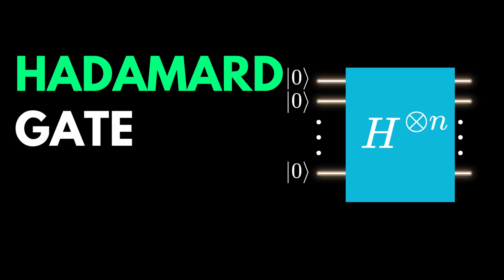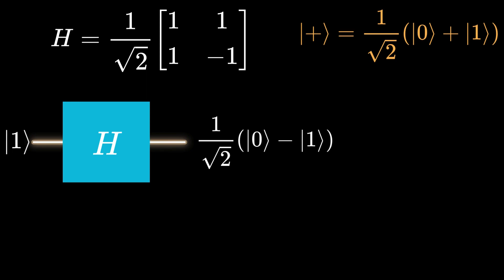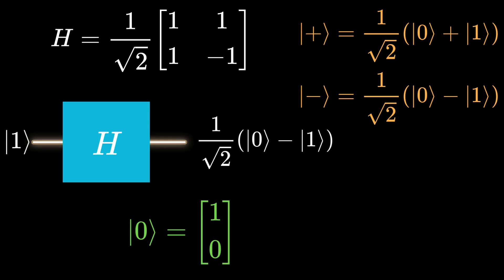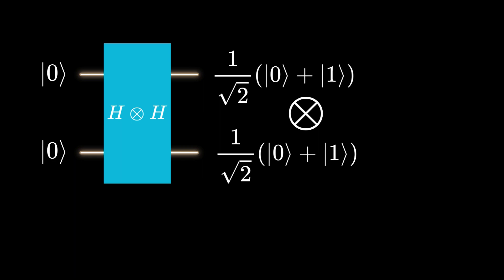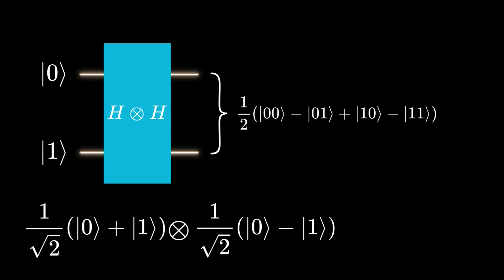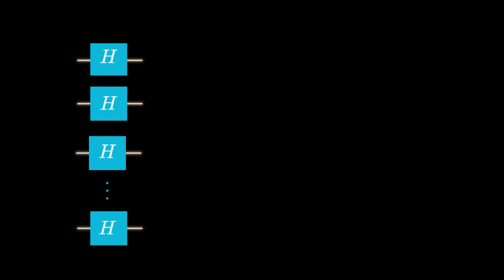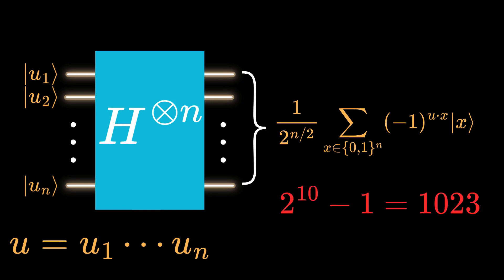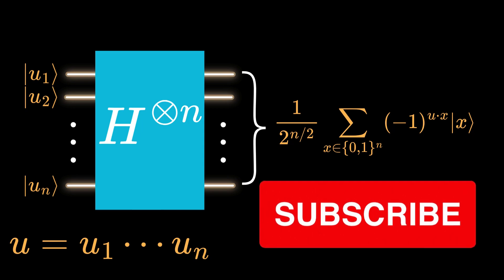Quantum Computing | Ep. 9: Hadamard Gate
Dive into the essentials of quantum computing with our concise guide to the Hadamard gate. Learn how it transforms quantum states and creates superpositions with just a few gates. Perfect for beginners and enthusiasts alike, this video demystifies a key quantum computing concept.